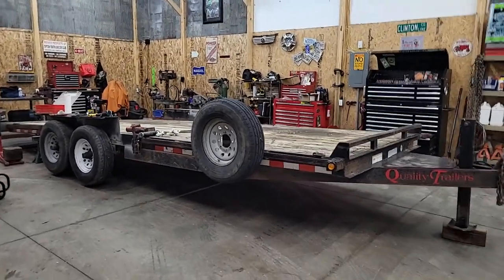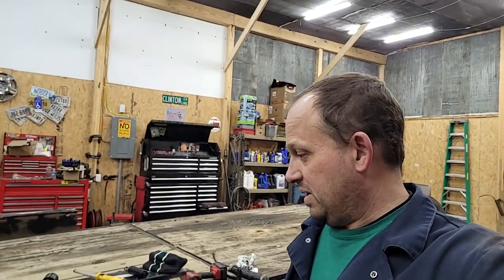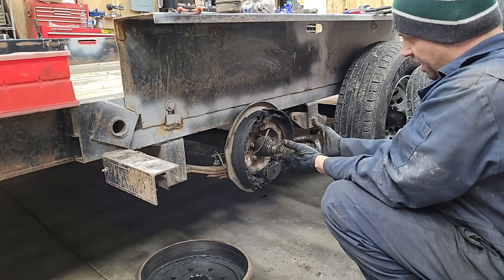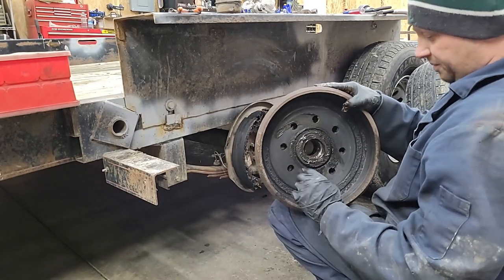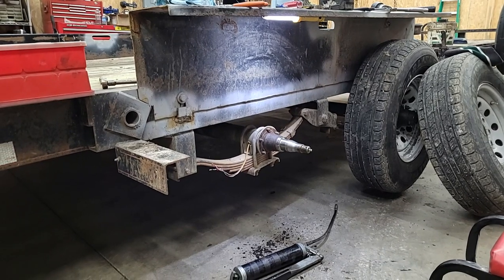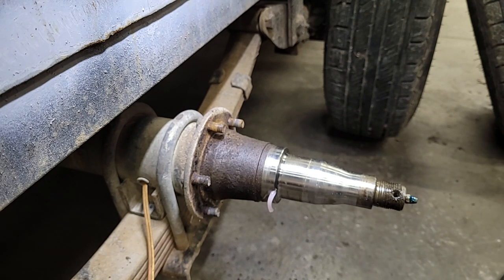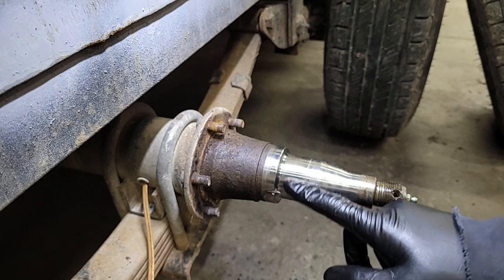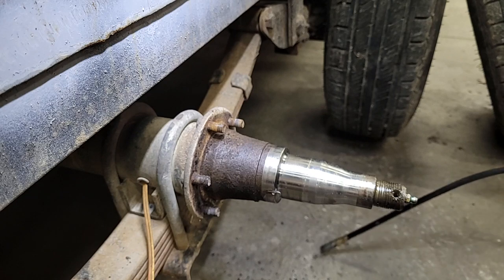Tilt Deck Trailer Gets All New Brake Assemblies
This is how I install new trailer brakes. The existing brakes were packed with grease from the wheel bearings being over greased. I have found it's generally easier to install complete brake assemblies. I go over how I remove, install, wire, and adjust the brakes. I also set the wheel bearing preload.

Brake assemblies